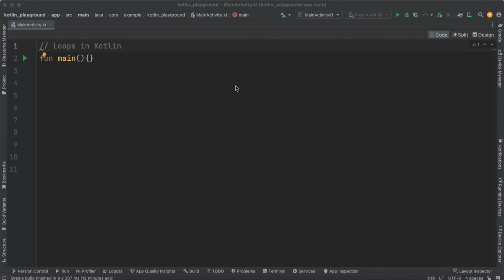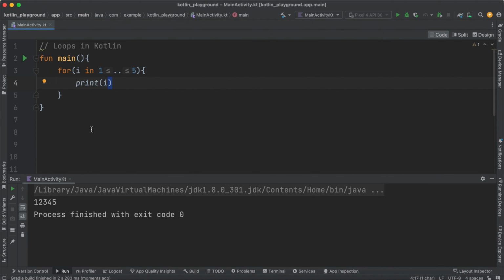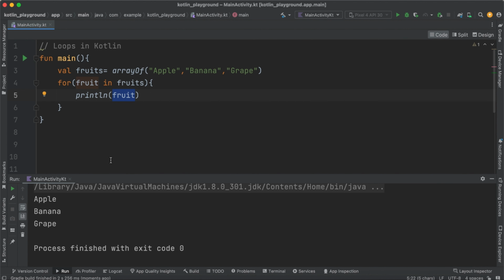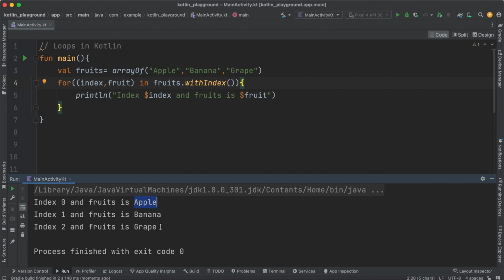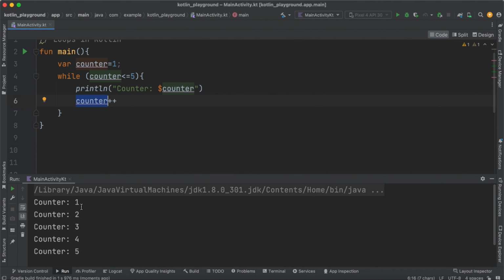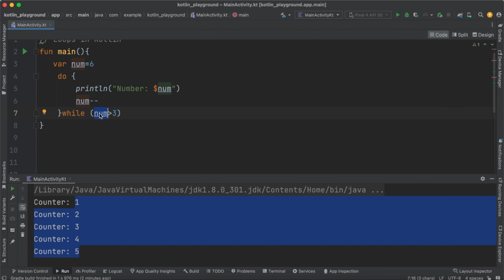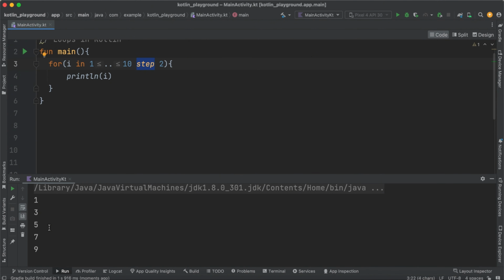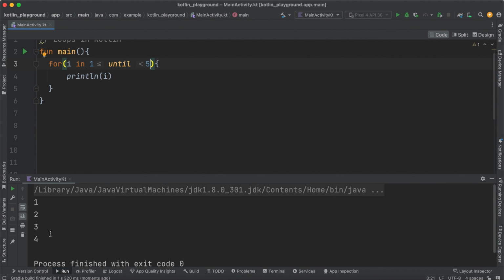Complete Guide to Loops in Kotlin: for, while, downTo, and More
Learn everything about loops in Kotlin in this detailed tutorial! Discover how to use for loops, while loops, and do-while loops effectively. Explore Kotlin's unique loop functionalities like downTo, upTo, and step increments to iterate efficiently over ranges and collections. Perfect for beginners and advanced developers looking to master Kotlin's looping constructs. Watch now and boost your Kotlin skills!

Kotlin Loops Made Easy: Master Ranges, Iterations, and Steps
Efficient Iterations in Kotlin: downTo, upTo, and Looping Explained
Mastering Kotlin Loops: From Basics to Advanced Techniques
Kotlin Looping Fundamentals: for Loops, Ranges, and More
All About Loops in Kotlin: Learn downTo, upTo, and Step Operations
Kotlin Loops Simplified: A Beginner’s Guide to Iteration
How to Use Loops in Kotlin: for, while, and Ranges Explained
Kotlin Range Loops Demystified: downTo, upTo, and Iteration Tips
Kotlin Loop Constructs: Everything You Need to Know About Iteration

Happy Coding :)